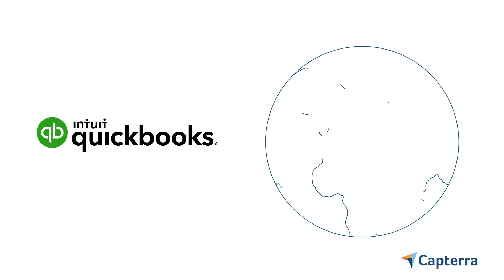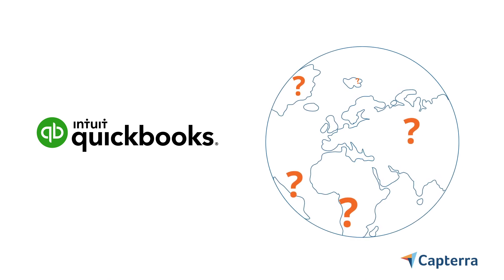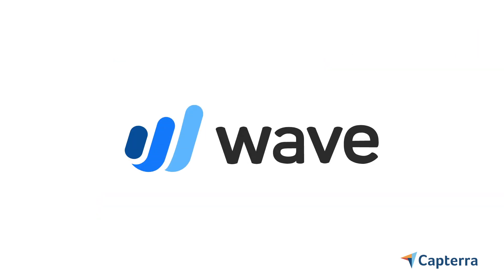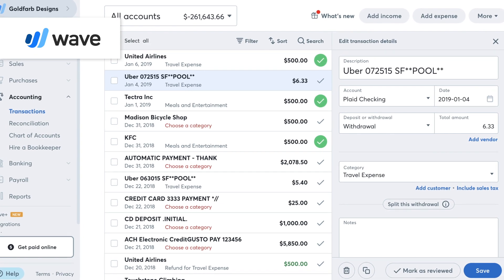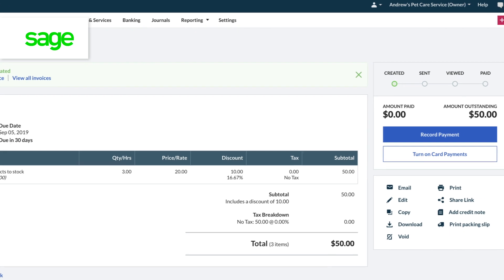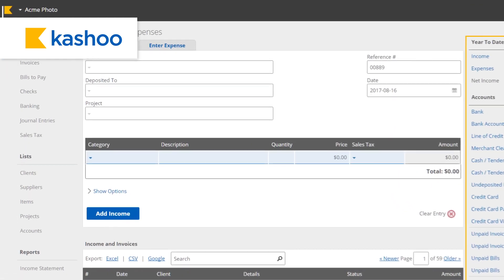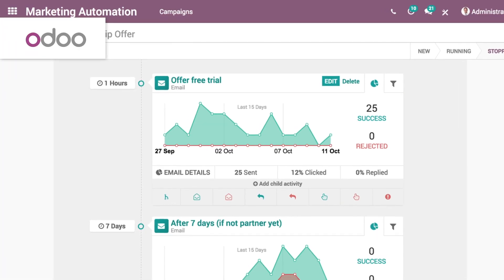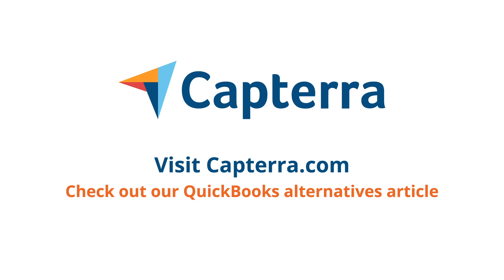Alternatives to QuickBooks in 2021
💡📘 Interested in QuickBooks? Browse QuickBooks reviews and compare with popular alternatives

With millions and millions of users, QuickBooks might be the most popular business software in the world. It has been the go-to accounting app for small businesses for decades. But that doesn’t mean it’s the perfect accounting software for every business. In this video, we’ll look at four QuickBooks alternatives that deliver reliability, good value, and ease of use. After the video, read the full article

The content in this video is based on our 4 Best QuickBooks Alternatives for Small-Business Accounting article. You can also check out other accounting software